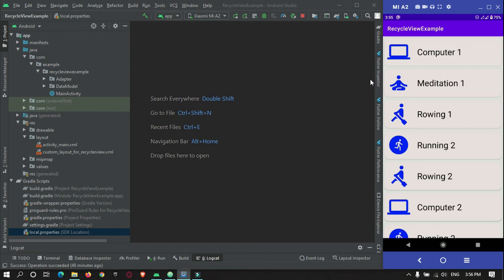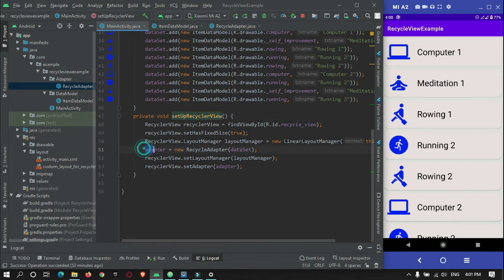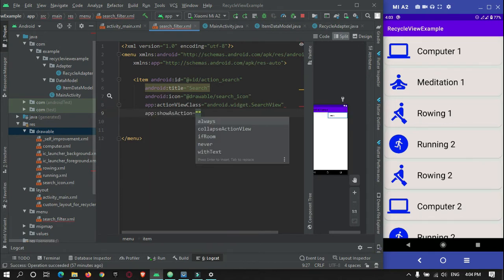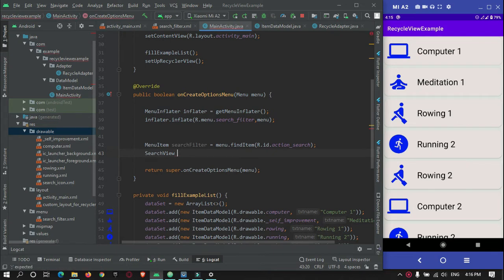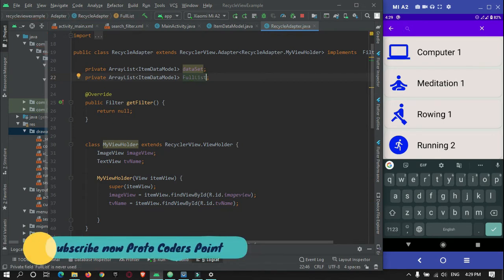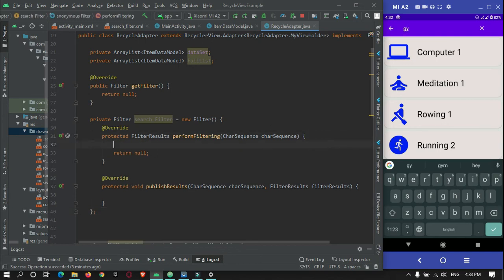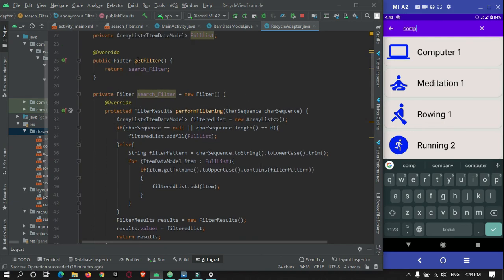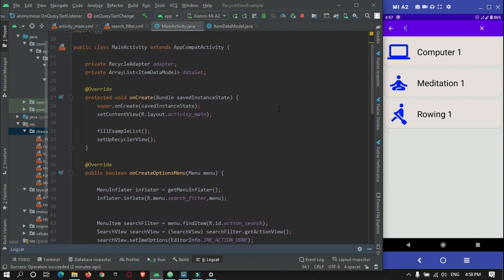How to add Search Filter to Recyclerview – Android Recyclerview Filterable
Was this Tutorial helpful? Spread Motivation on me by supporting Hi Guys, Welcome to Proto Coders Point, In this android tutorial article we will learn how to add a Search filter to a RecycleView in Toolbar SearchView in Real time.

recycleview search, .